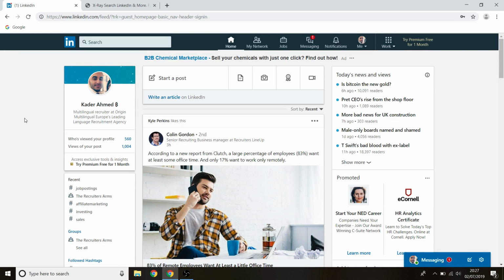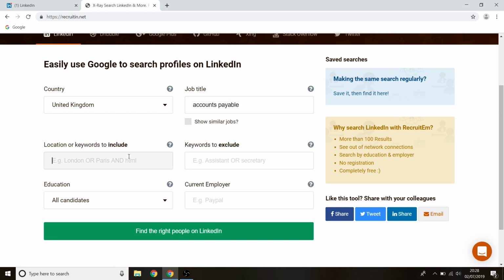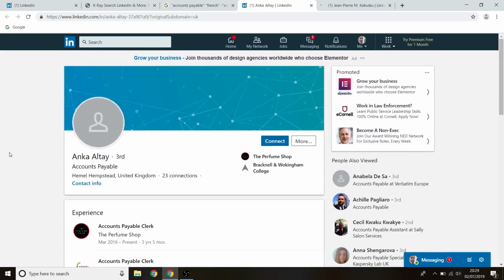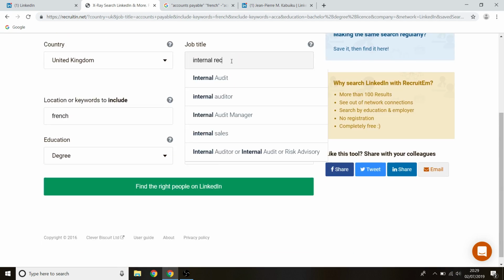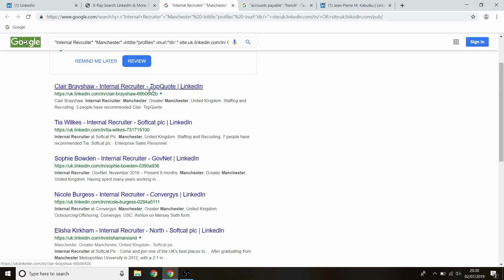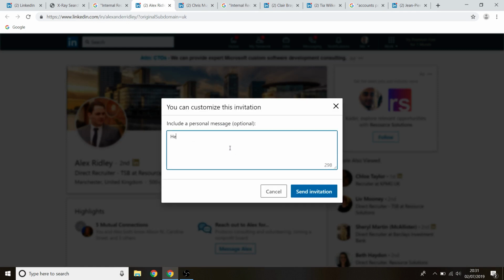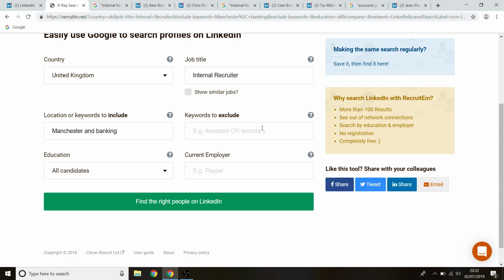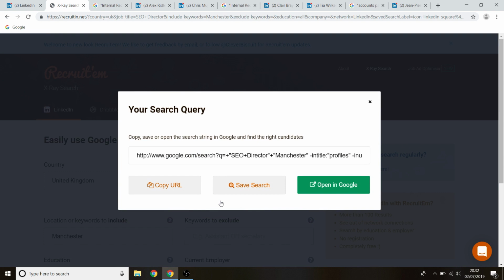How to search for candidates free on Linkedin using X-Ray Search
I use Xray search to find candidates as well as help develop my business in terms of finding the right people to cold message. Best of all it is quick easy and free to use. How to headhunt on linkedin as never been easier.